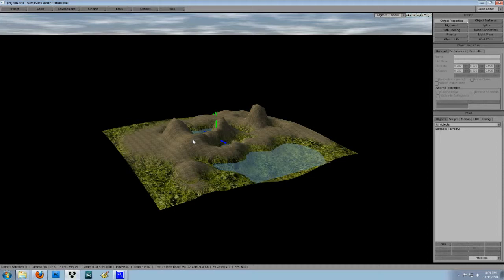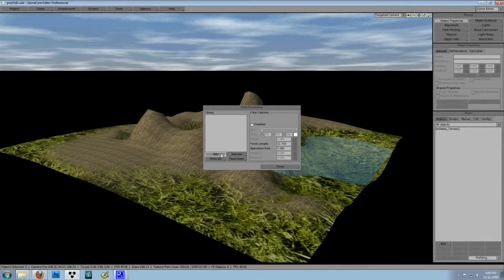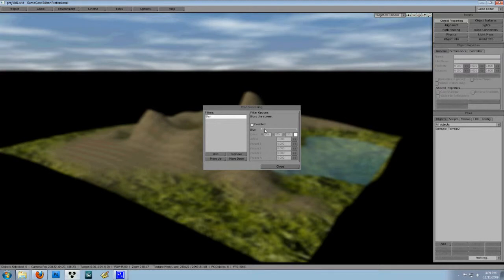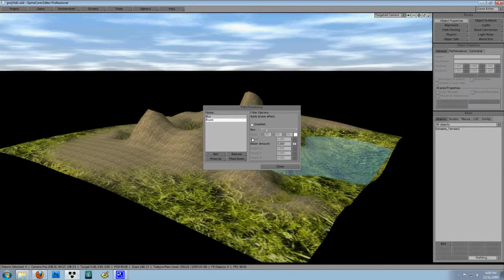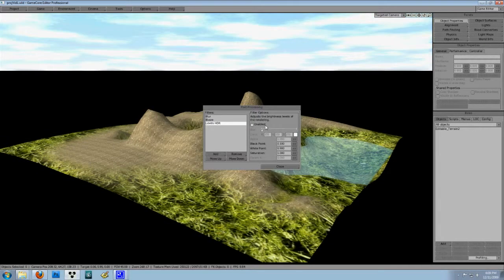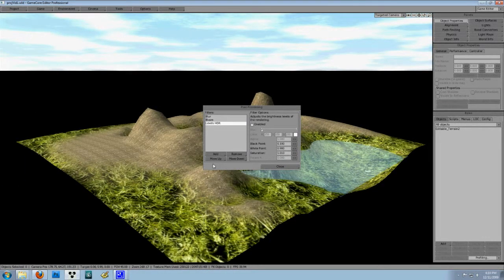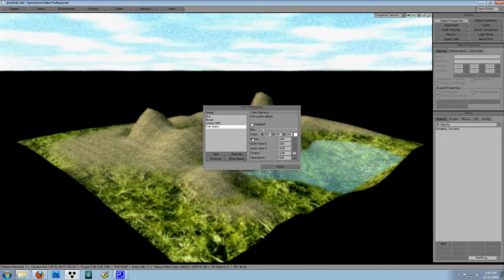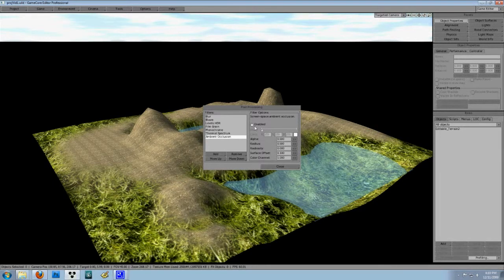Post Processing Tutorial 1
this Video tutorial demonstrates how to use the Post Process filters bundled with GameCore, including HDR, Bloom, Screen-space Ambient Occlusion etc.